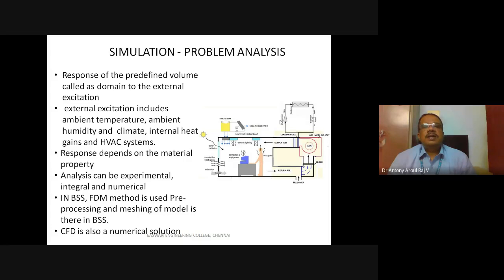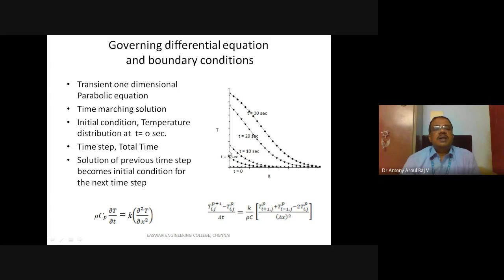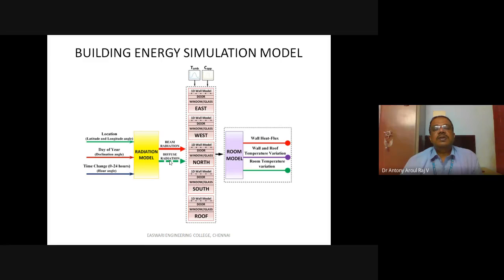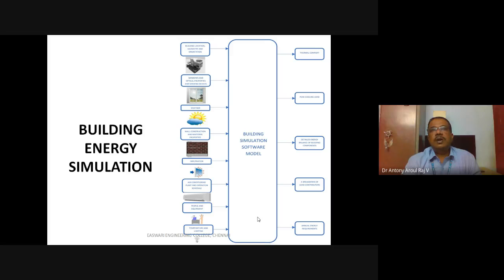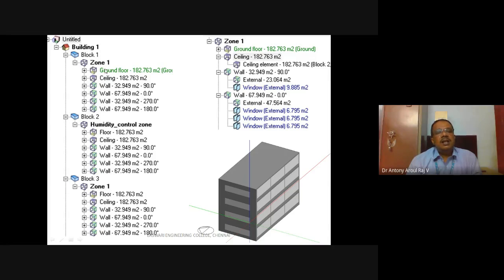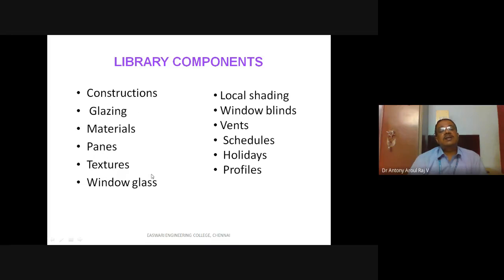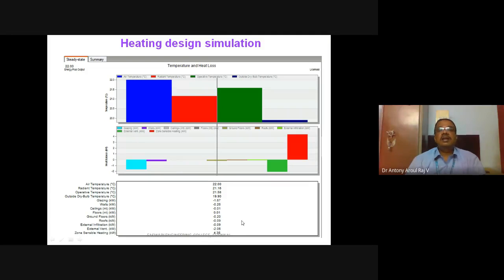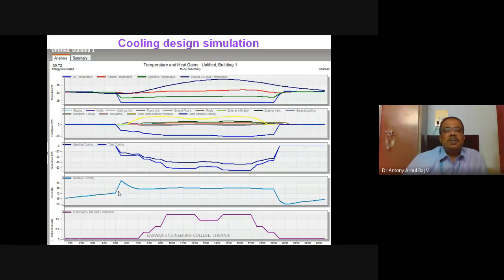ENERGY SIMULATION AND CFD ANALYSIS IN BUILDINGS | DAY 5 | ENERGY SIMULATION PROCEDURE | ISHRAE EEC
THIS IS A TWO WEEKS ONLINE WORKSHOP ON ENERGY SIMULATION AND CFD ANALYSIS IN BUILDINGS.
| DAY 5 |
SPEAKER : Dr. V. ANTONY AROUL RAJ , PROFFESSOR , EEC
TODAY'S TOPIC : ENERGY SIMULATION PROCEDURE